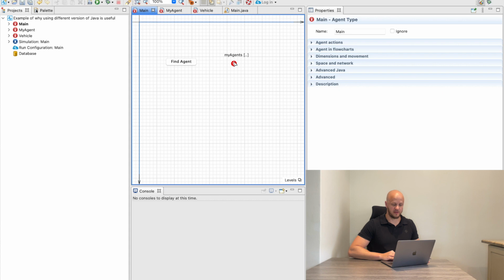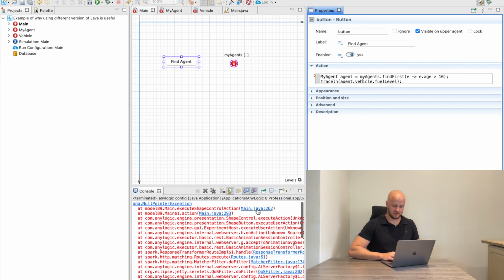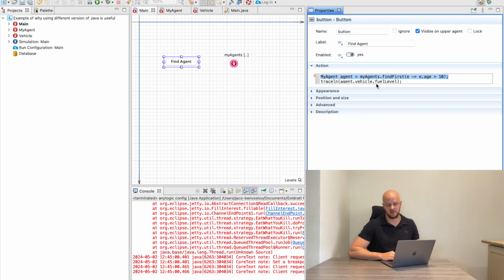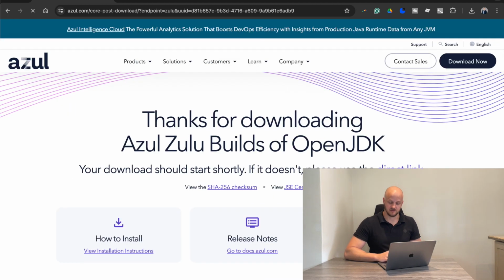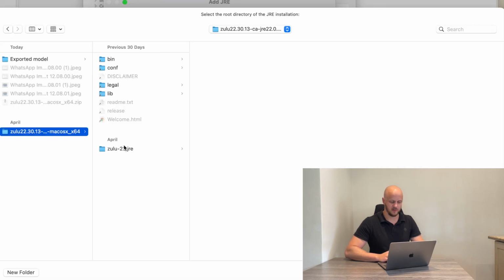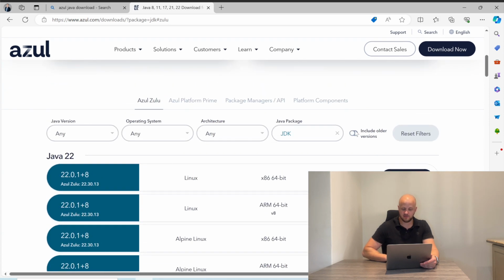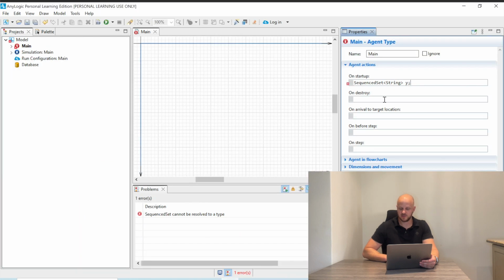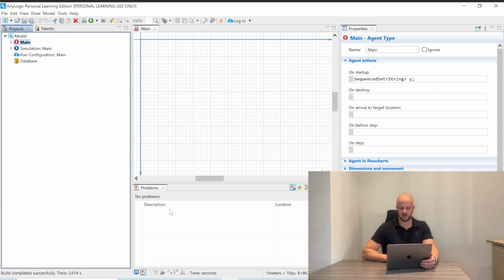How (and why) to select the Java Runtime Environment that AnyLogic uses to run your models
Did you know you can change the version of Java that AnyLogic uses when compiling your models?

Maybe the first question is, why would you want to do that?

The simple answer is that you may want to use some of the new features and functionality in a newer version of Java or may be using an external library that requires a specific Java version.

Let me show you how to do this with a specific example.

If you want to learn about how to add a Java RunTime (JRE) to your exported AnyLogic models check the other video